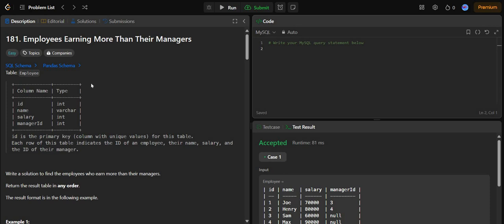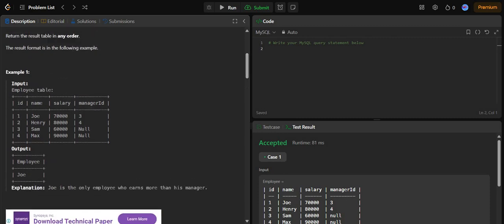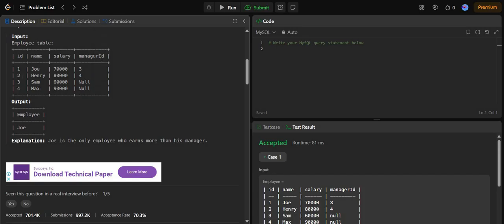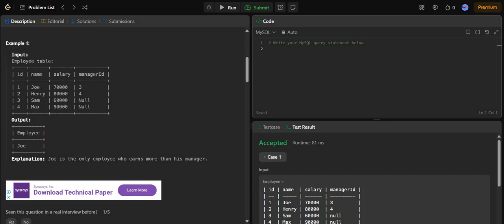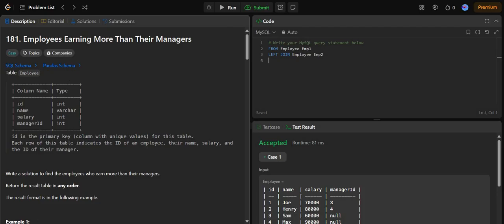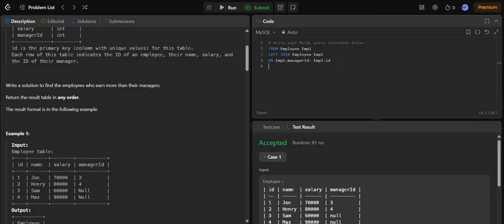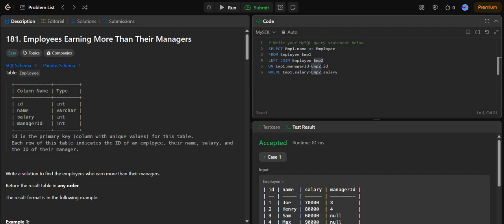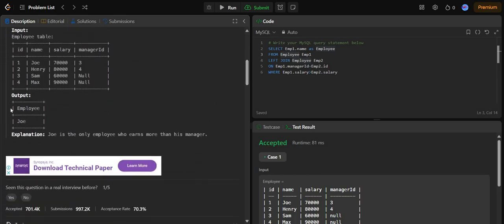Employee Earning More than Managers - Leetcode 181 | SQL Practice Problem